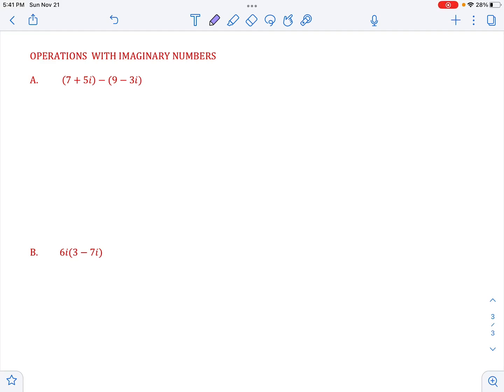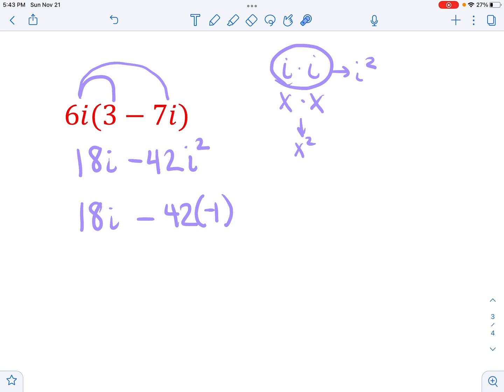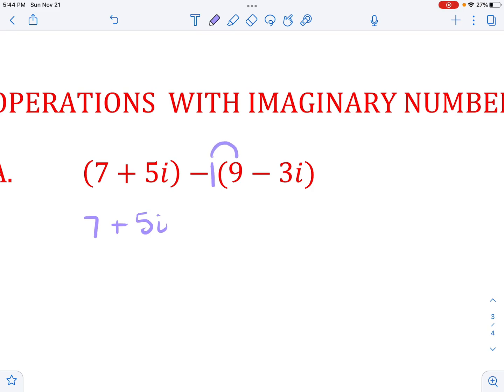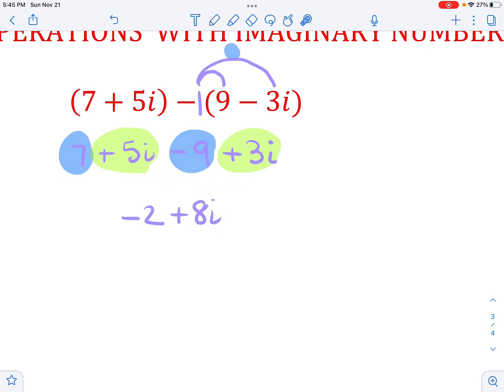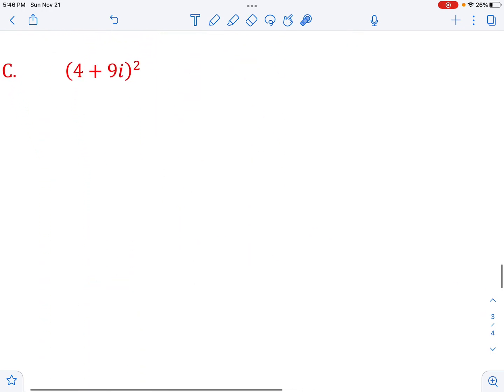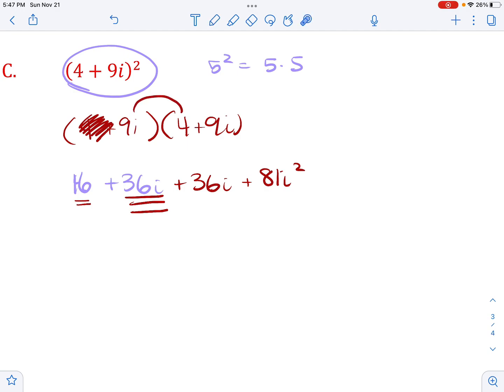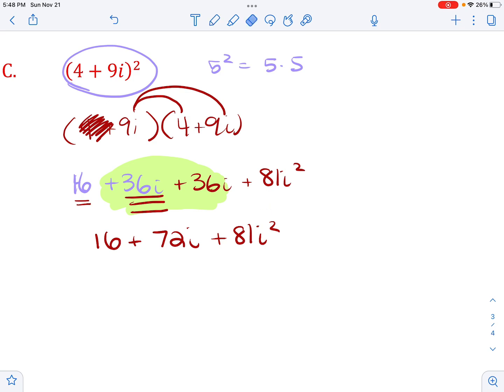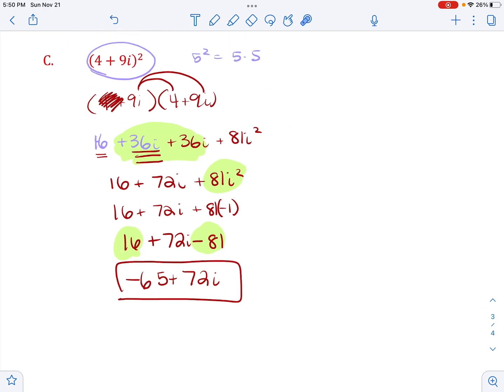Operations With Imaginary Numbers